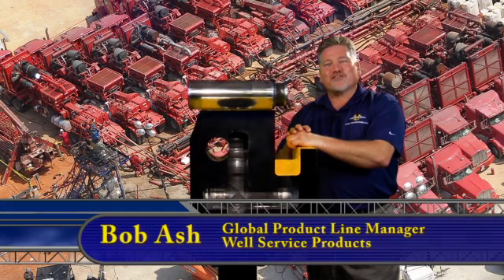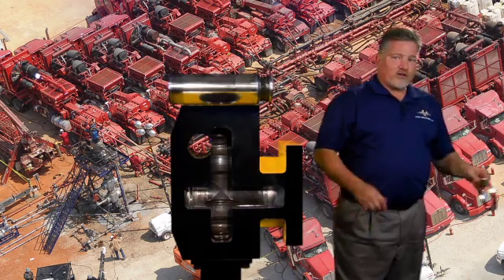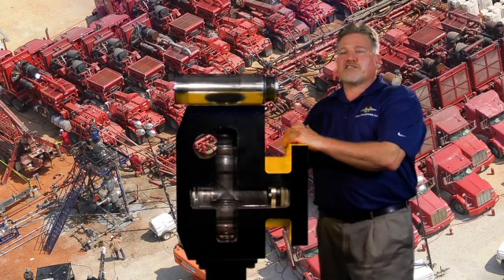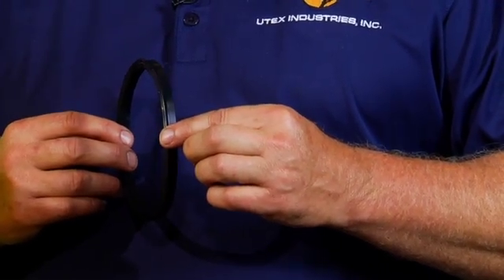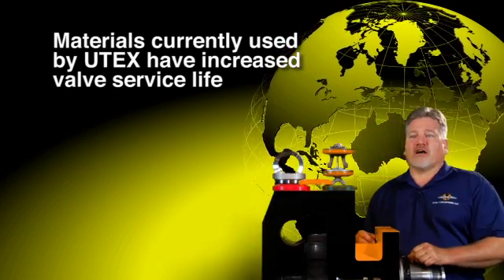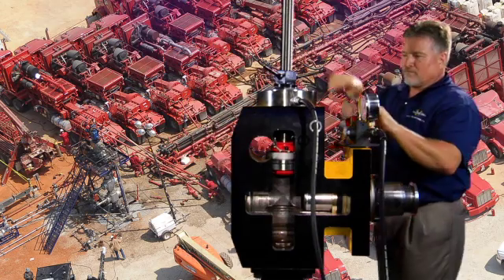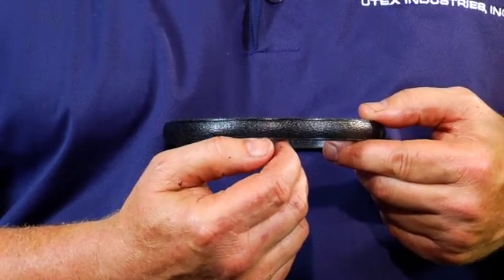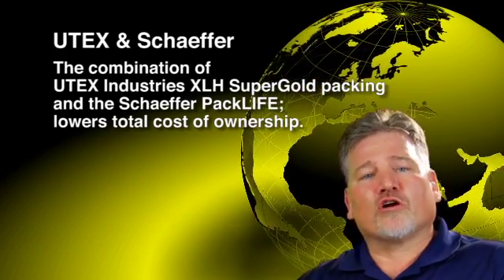UTEX WSP Training Video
UTEX's Step-by-Step Fluid End Expendables Video.  UTEX Industries, Inc. is a leader in the Fluid Sealing Industry since 1940 and now supplies ALL critical service Fluid End expendables for fracturing, acidizing, and cementing. Along with this instructional video we have developed actual models to aid in field training classes.